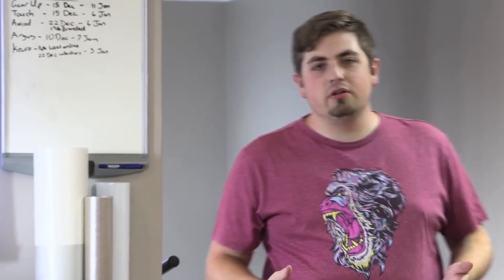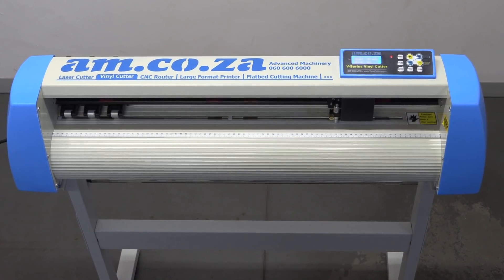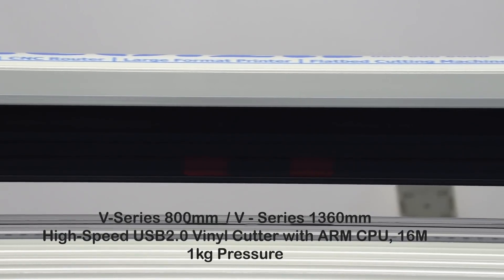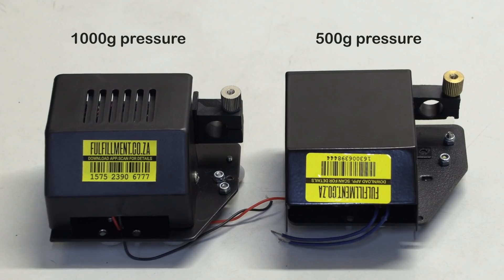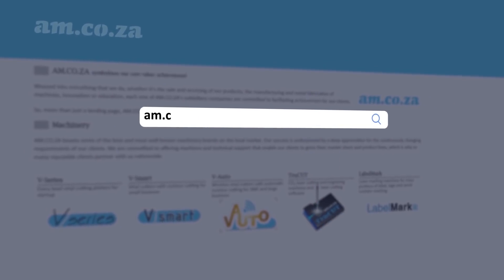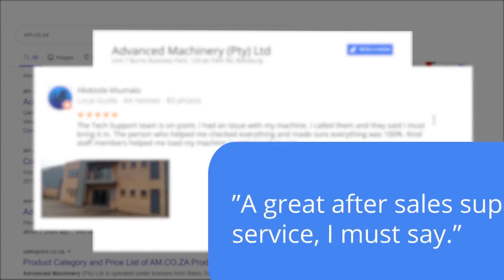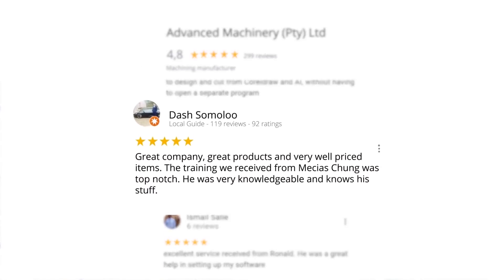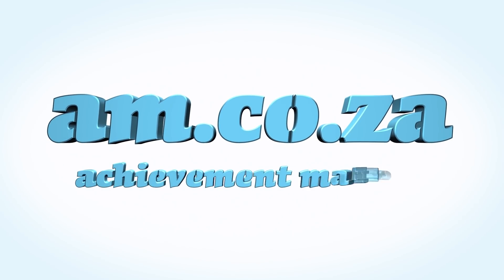More Pressure on V-Series Plus, 1000g Pressure Enhancement for Thicker and Tougher Vinyl Cutting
If you possess a vinyl cutting machine you can print almost everything you can think off. Selecting the correct cutting machine is imperative. A well-competent vinyl cutter can help you fulfil all of your print and cut desires. To put it briefly, this is how a vinyl cutter functions: • Create a design on your personal computer/laptop making use of software.
• Insert vinyl into the vinyl cutting machine and then cut.
• Remove unwanted vinyl from your artwork. Vinyl Cutting machinery is utilized to cut various types of vinyl from standard vinyl to sandblast vinyl, paper, cardboard, stickers, just to name a few. Thin and intermediate vinyl can be cut using 500g cutting pressure. What if you want to cut something thicker? Like Sandblast vinyl. How much pressure should you use to cut it? The V-Series 800mm and 1360mm and V-Series 800mm and 1360mm plus vinyl cutters from AM come fitted with a 1000g/1kg cutting pressure, High Speed USB 2.0 with ARM CPU, 16M. This cutting pressure cuts thick vinyl effortlessly and accurately so. Advanced Machinery also stocks and sells spares for vinyl cutters allowing you to upgrade your cutting pressure from 500 g to 1000 g with the assistance of AM technicians. .Prices are subject to change.
For more information to your contentment log on to our website am.co.za.